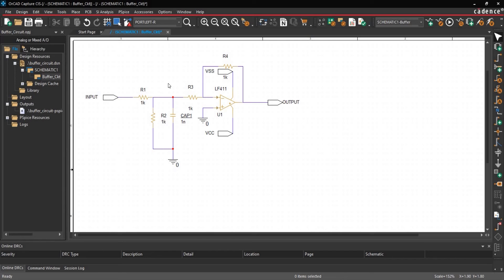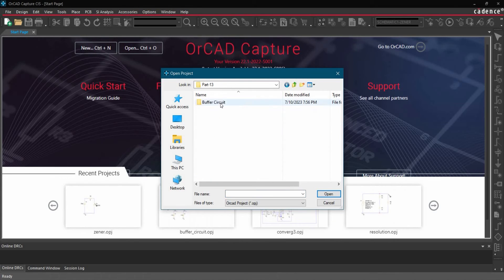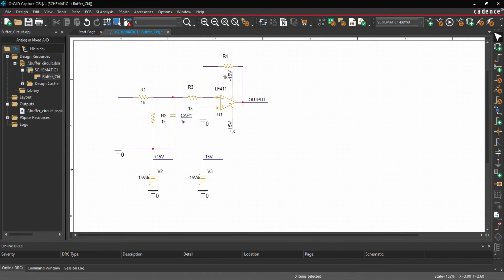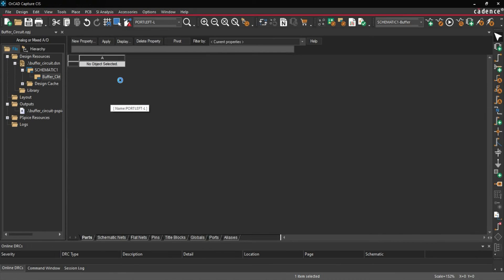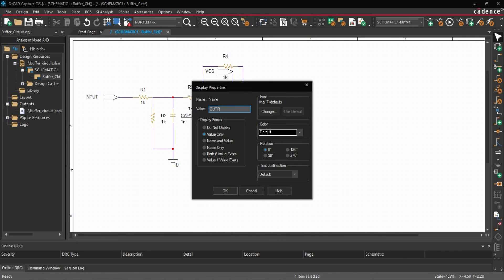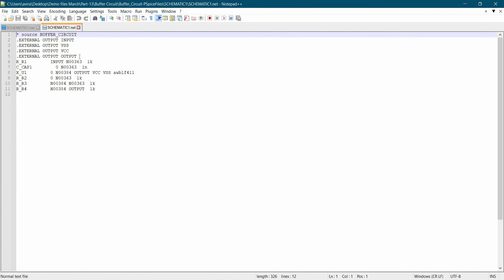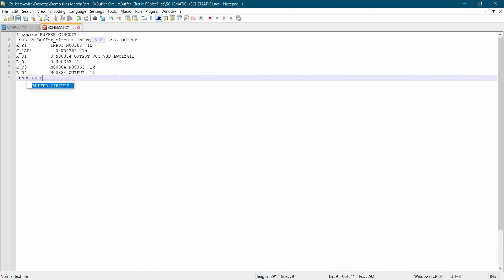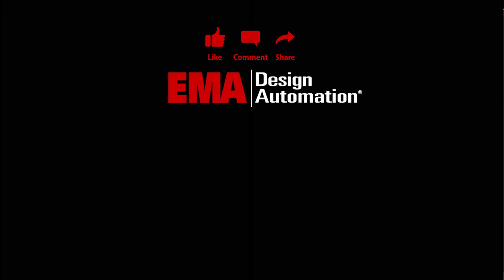PSpice Simulation Tutorial: How to Convert a Circuit to a Sub-Circuit Model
In part 14 of this PSpice simulation Tutorial video series, we'll learn how to convert a buffer circuit to a 4 port sub-circuit (subckt) model by editing the circuit netlist.

To follow along, download the demo files here.

00:00 Introduction
00:17 Opening the Circuit
00:58 Removing Sources and Adding Ports
02:44 Creating and Editing a Netlist File
04:02 Saving the Netlist and Project

Do you have any questions, tips, or ideas about PSpice?

Let’s Connect!